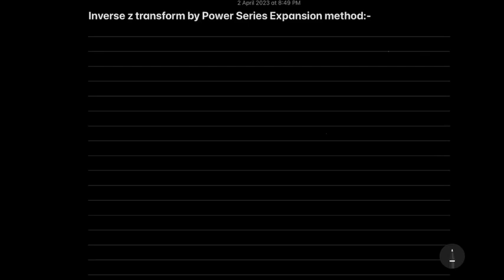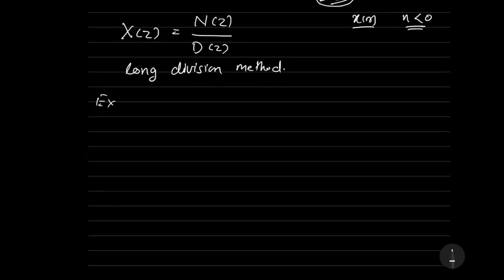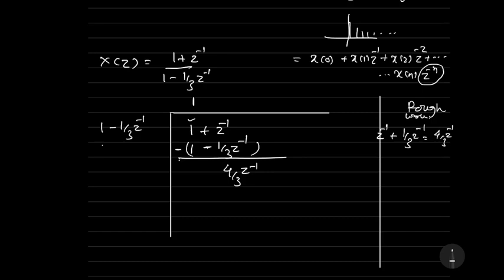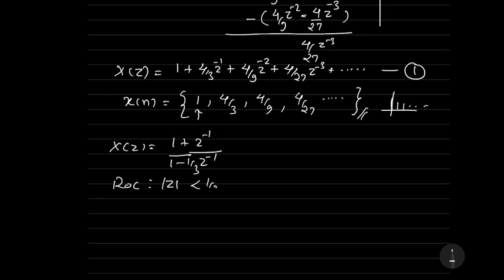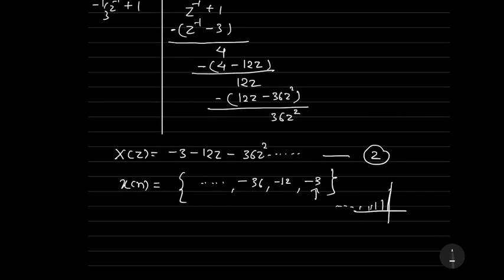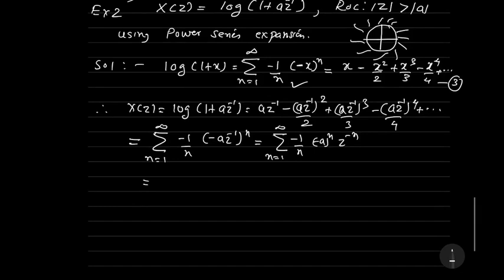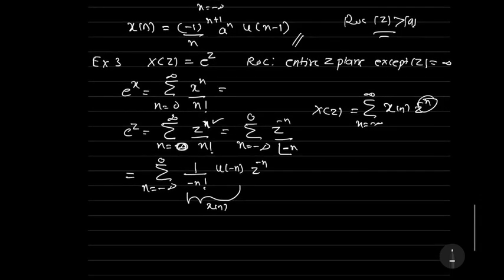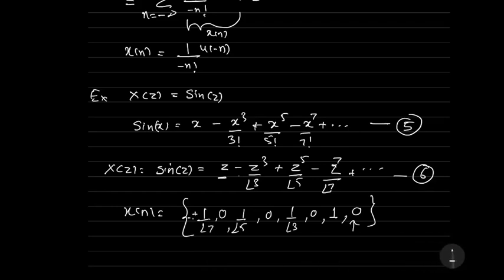Inverse z transform by Power Series Expansion method